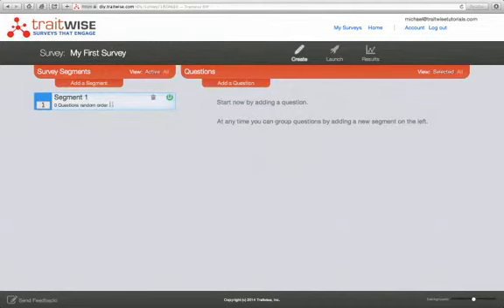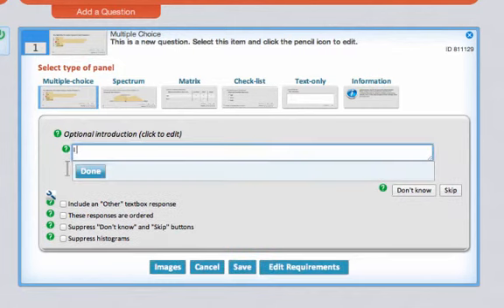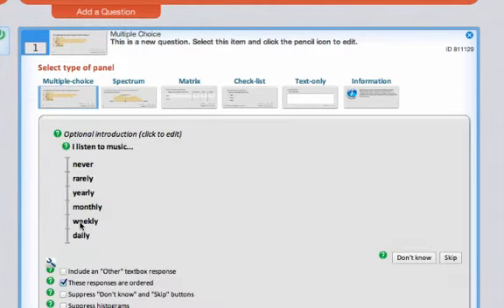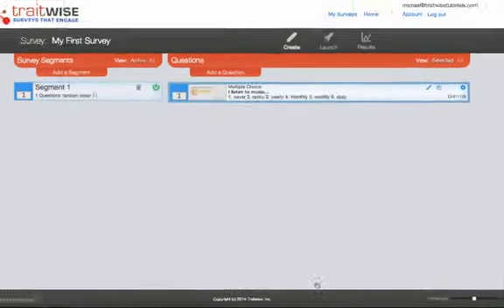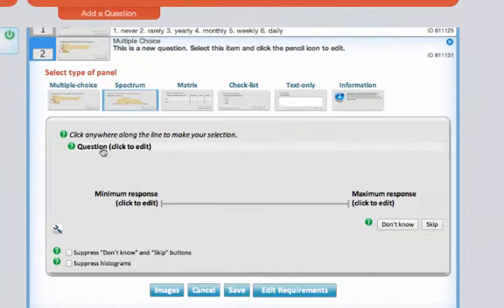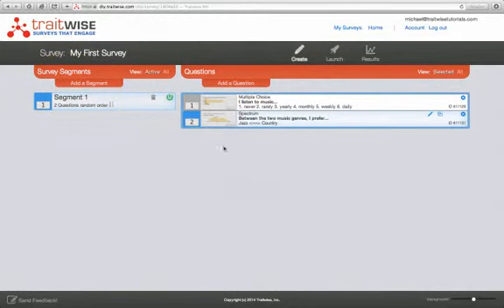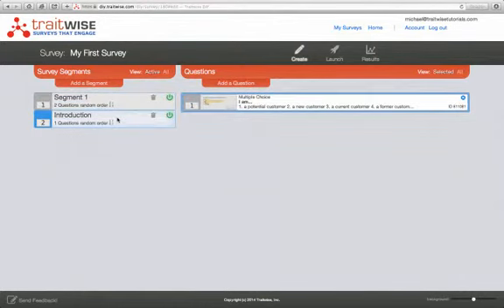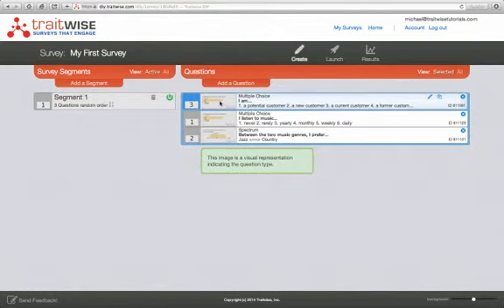#2 - Traitwise Question Editor Tutorial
Learn how to create survey questions in Traitwise.com